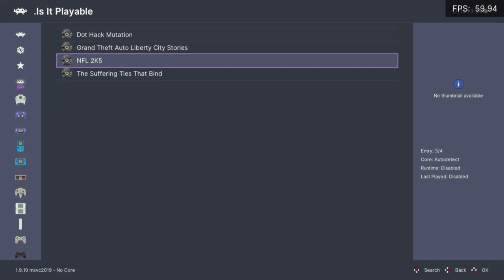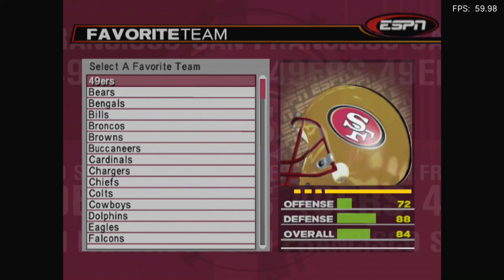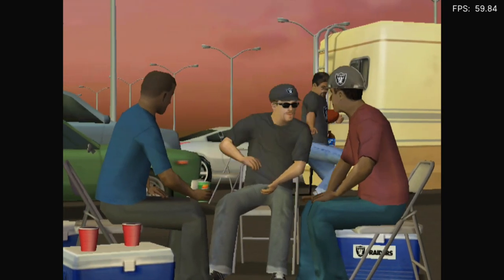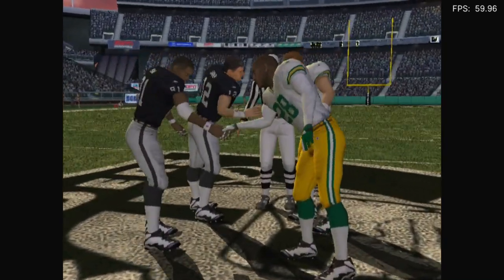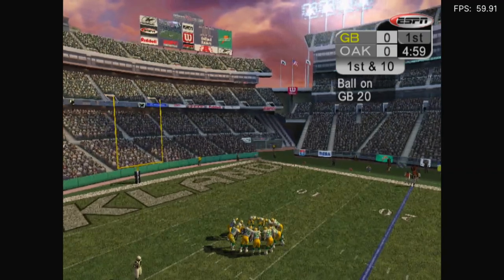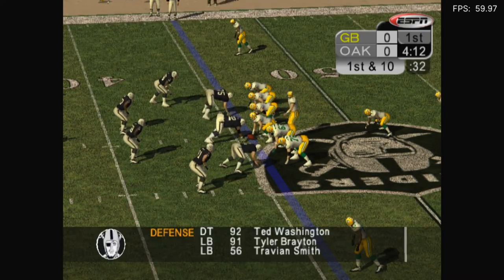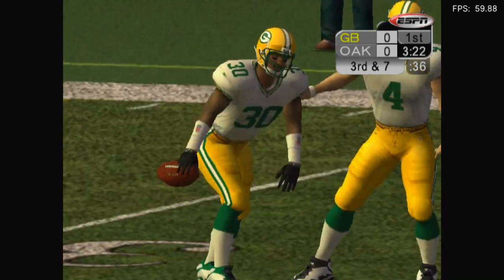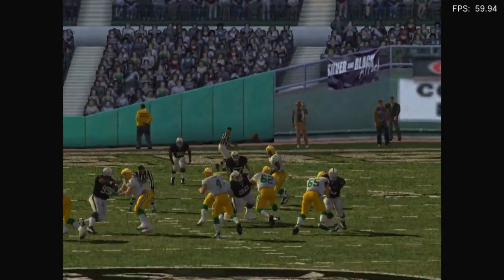Is NFL 2K5 Playable? RetroArch Performance [Series X | PCSX2]